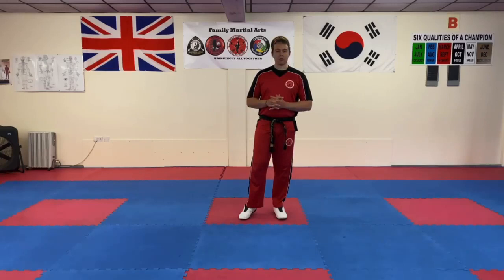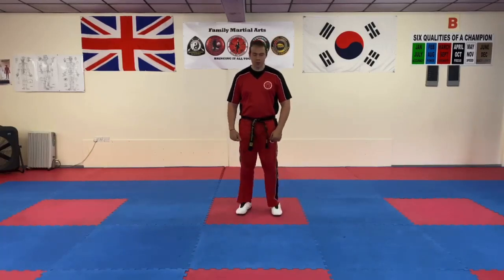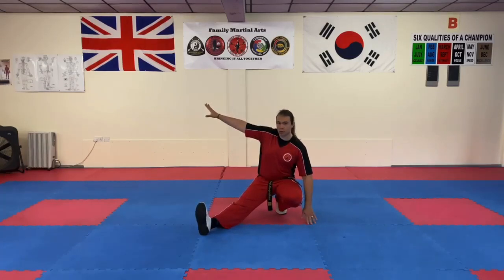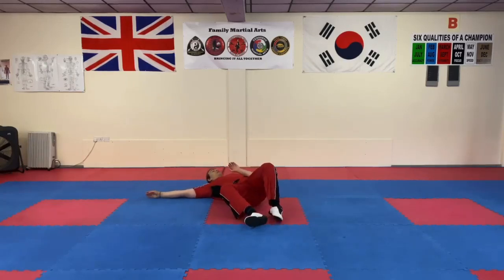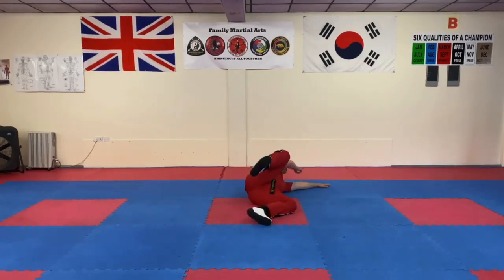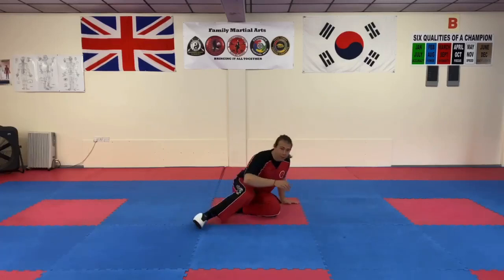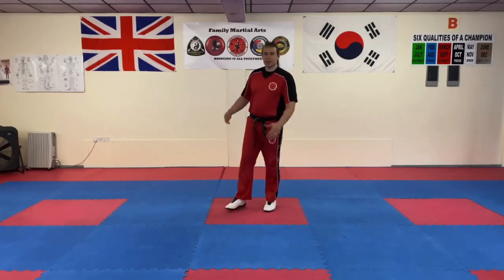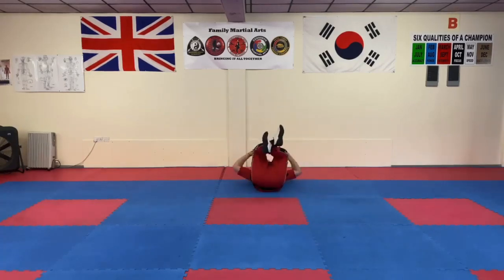Learn Martial Arts | In this video we are talking about break falls.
In this video we are talking about break falls, there is going to be a follow up video about returning to your feet quickly and effectively but first and foremost learning how to land on the ground from a takedown/throw to minimise potential harm.